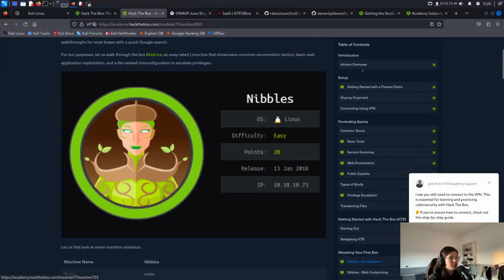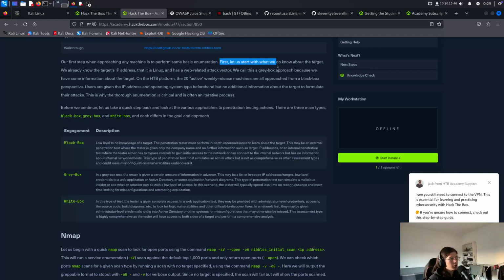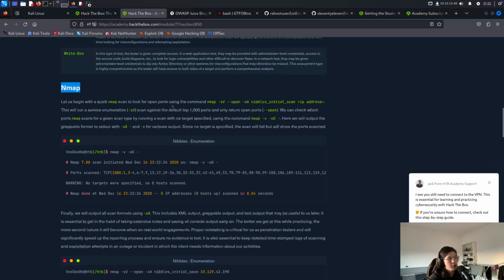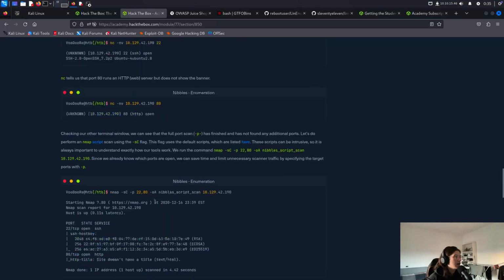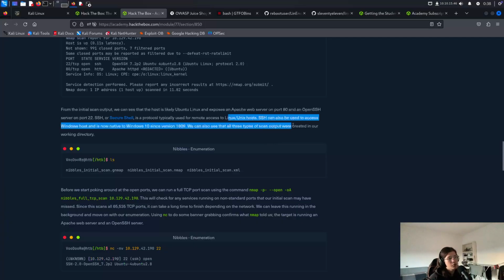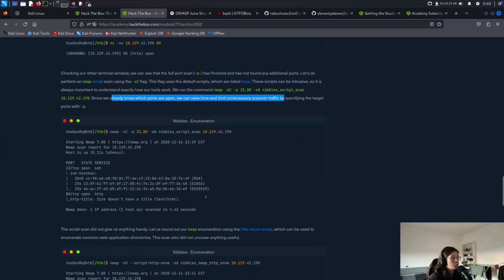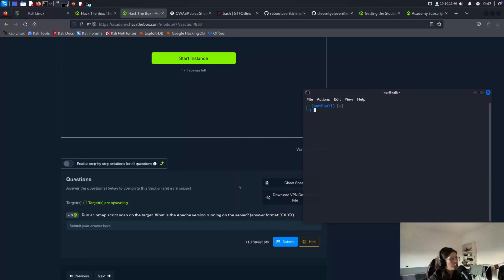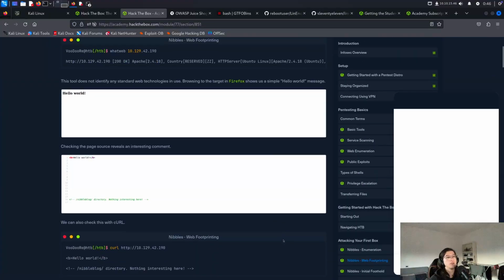HackTheBox Getting Started | Attacking your First Box Part 1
This is the walkthrough of the Getting Started Tutorial available on their website. Leave your feedback in the comments which will help me to improve the content quality.